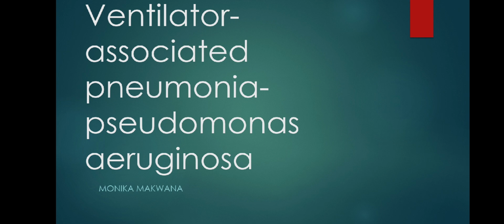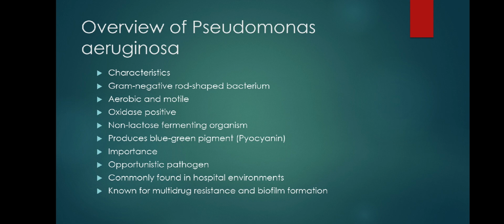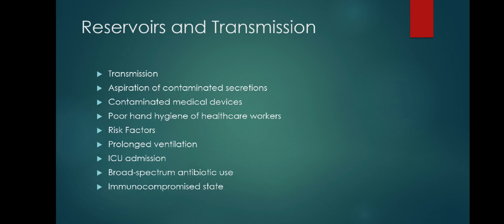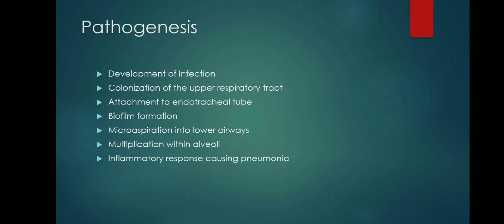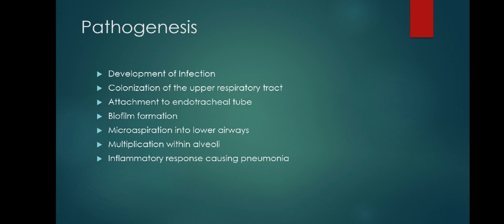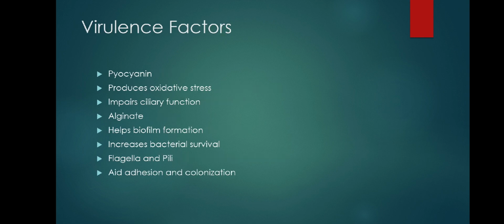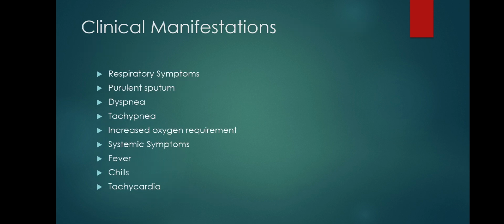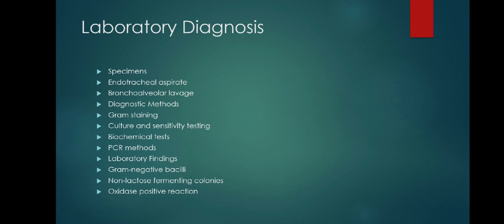ventilator associated pneumonia pseudomonas aeruginosa